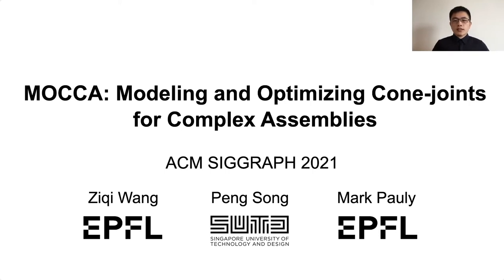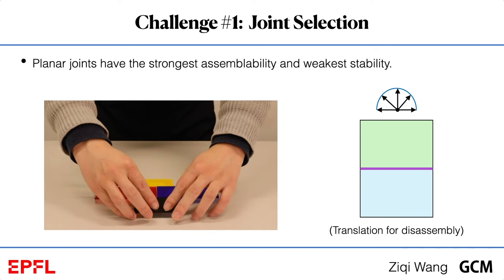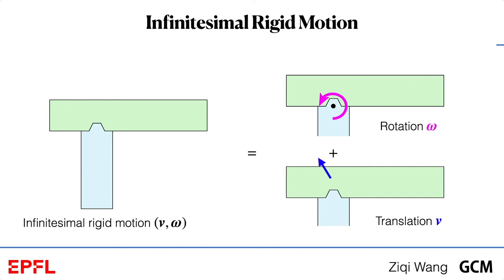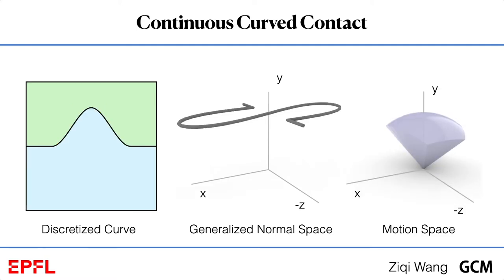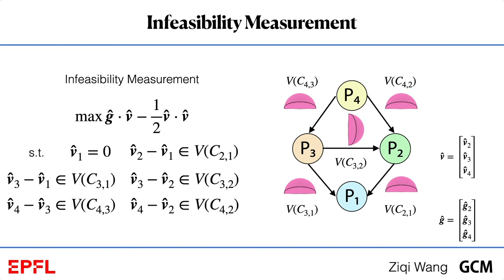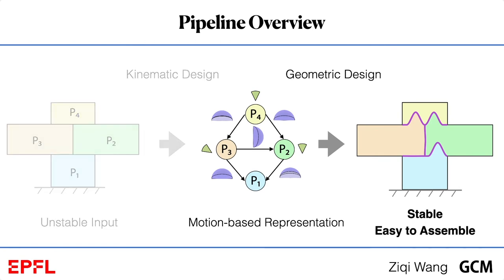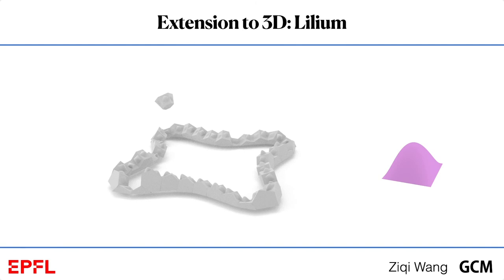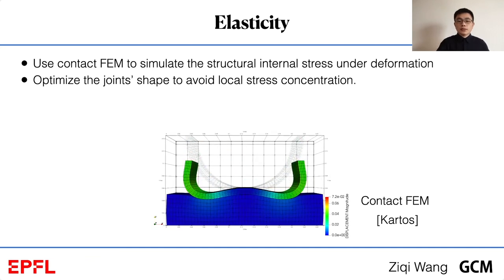MOCCA: Modeling and Optimizing Cone-joints for Complex Assemblies (Full Talk for SIGGRAPH 2021)